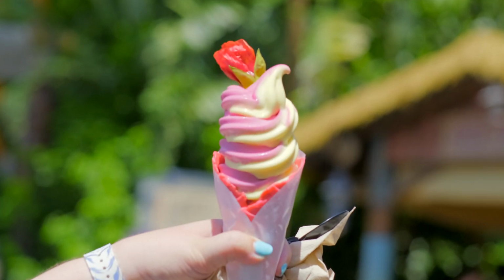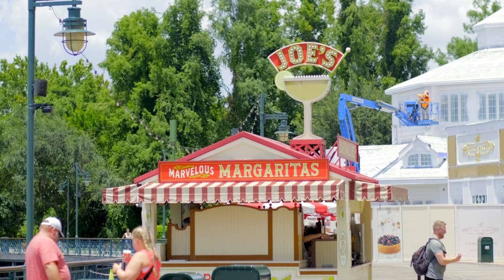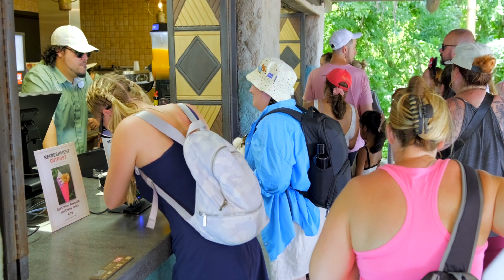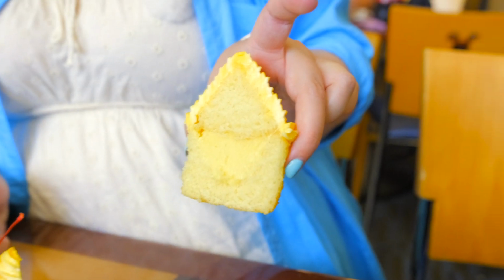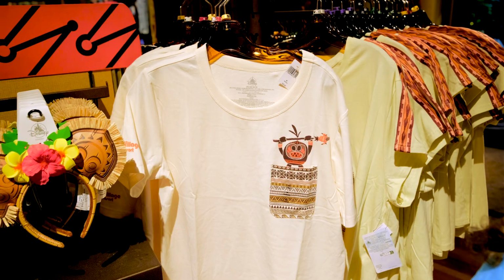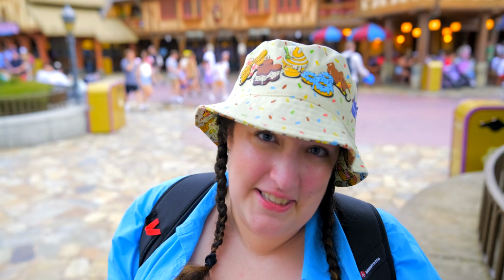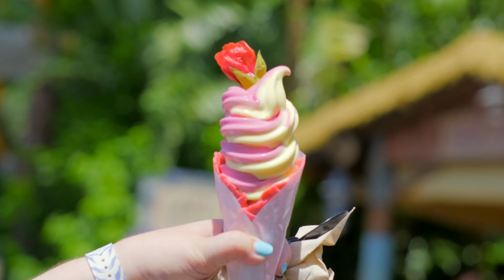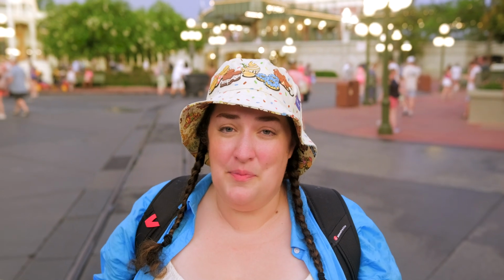Celebrating Dole Whip Day at Disney World 🍍🍦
Happy Dole Whip Day! We're celebrating with a Dole Whip crawl at Disney World to Disney Springs, EPCOT, Disney's Contemporary Resort, Disney's Polynesian Village Resort, and Magic Kingdom to try every flavor of Dole Whip we can find! DOLE Whip Day 2024 Food Guide

Chapters
00:00 Intro
01:03 Dole Whip Sampler at Swirls on the Water
06:45 Dole Whip Cherry and Pineapple Swirl at Refreshment Outpost
09:44 Dole Whip Cupcake at the Contemporary Resort
11:35 Dole Whip Merchandise at the Polynesian Village Resort
13:53 Dole Whip Pineapple and Vanilla Swirl at Pineapple Lanai
14:58 Aurora Cone at Storybook Treats
18:30 Dole Whip Orange Cream at Sunshine Tree Terrace
19:54 A Short History on Dole Whip
21:55 Pineapple Upside Down Cake at Aloha Isle Refreshments
22:53 Final Thoughts